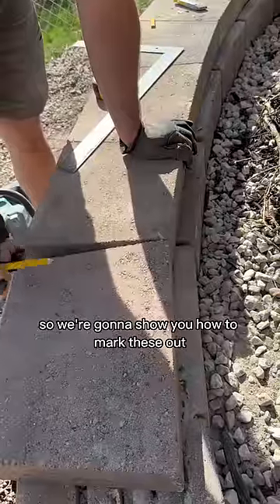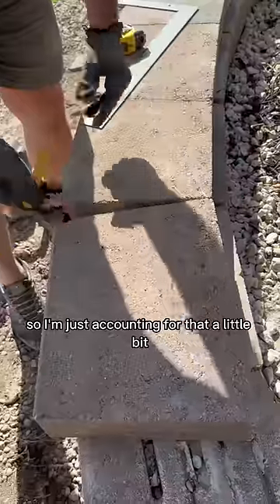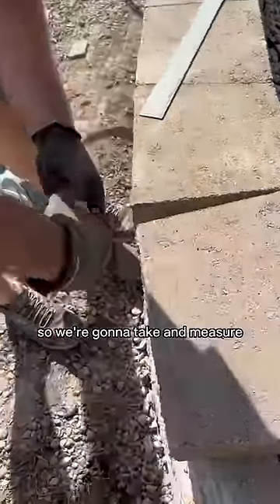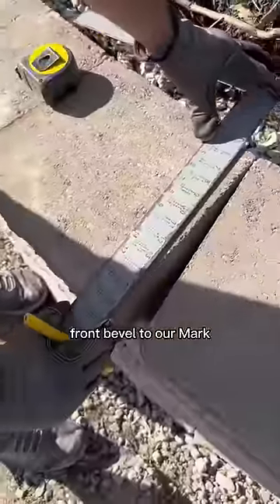PART 2: Cutting Caps on a Retaining Wall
You’ve got to cut both caps to make curves look even and nice 👌🏼